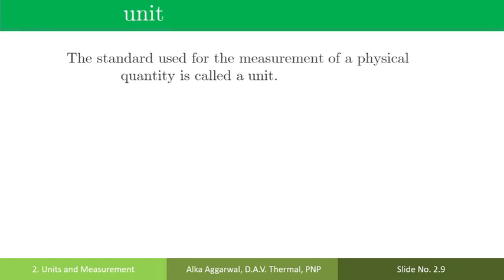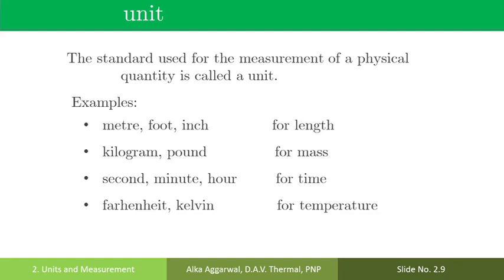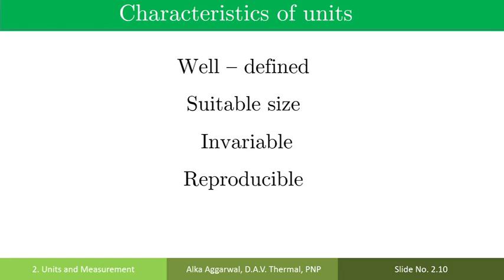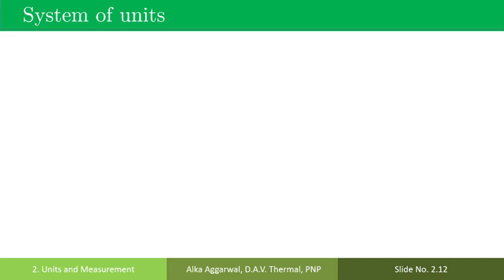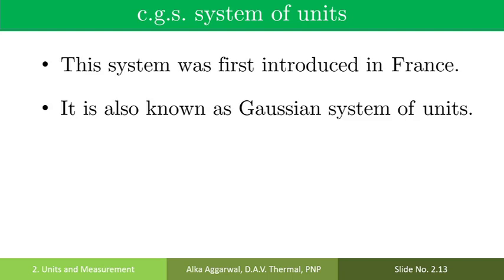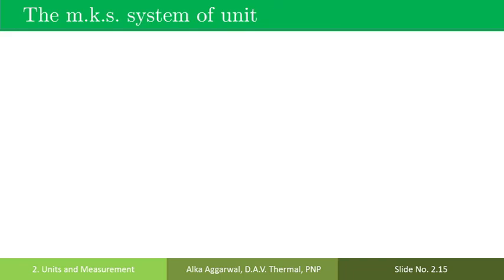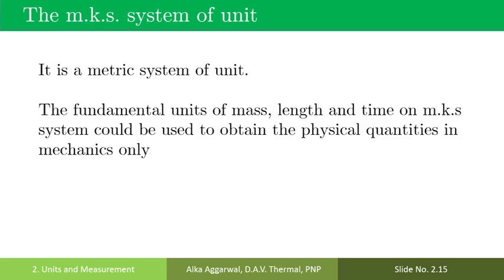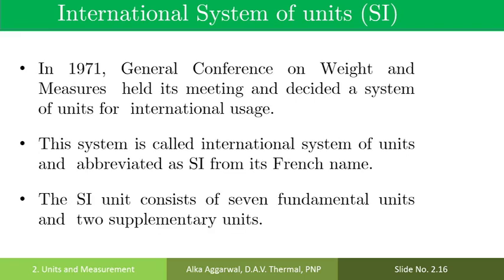Class -11 Physics Ch -2 (Part 2)